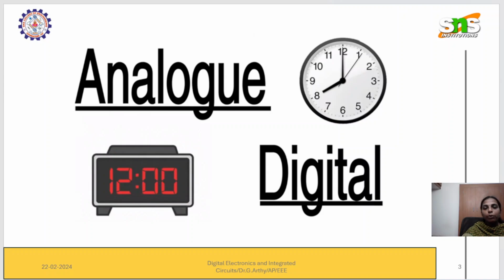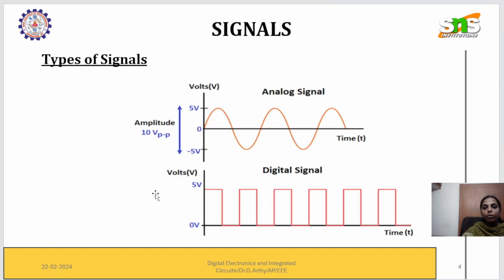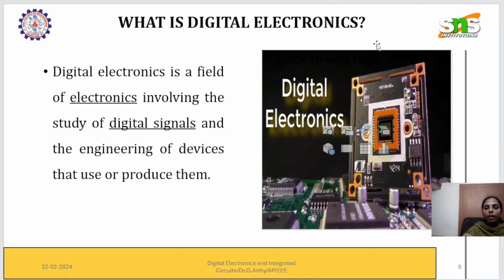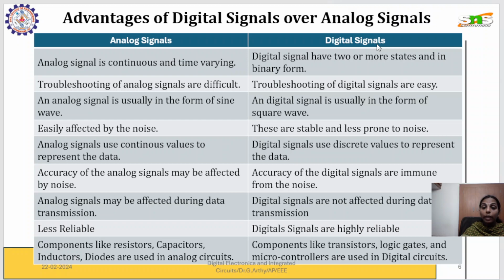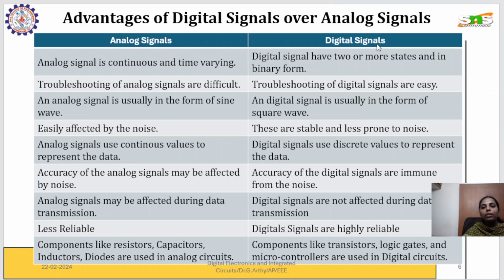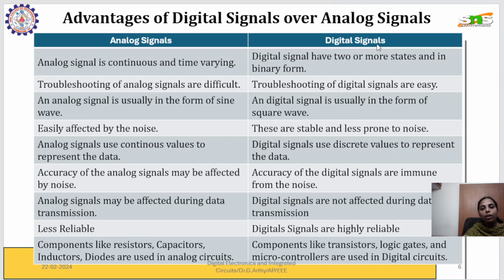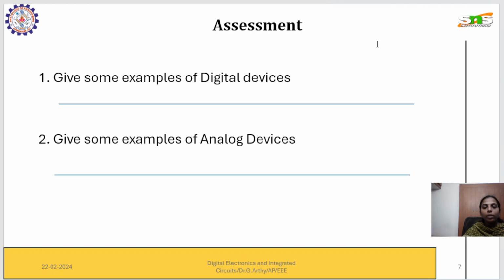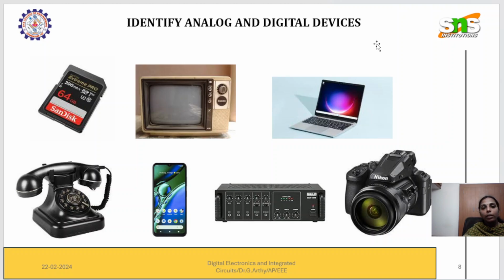Dr.G.Arthy I Introduction to Digital Electronics I SNS Institutions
Digital electronics involves the manipulation of discrete signals representing logical values, typically binary 0s and 1s. These signals are processed using logic gates such as AND, OR, and NOT gates to perform various operations.
This video also discuss about the analog and digital signals